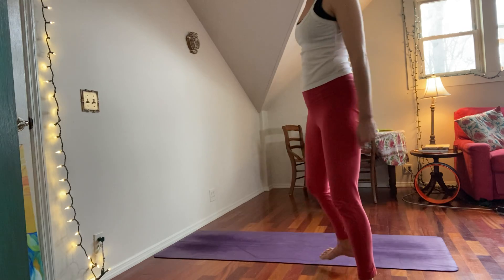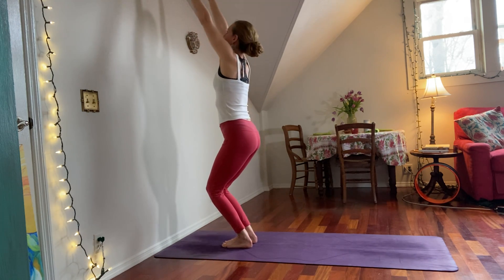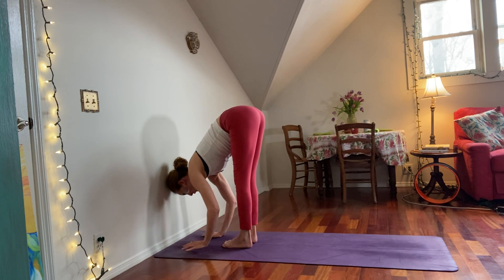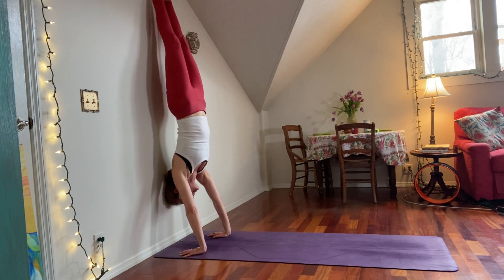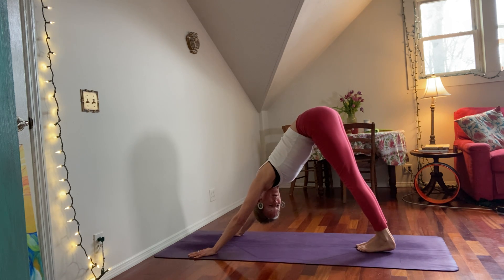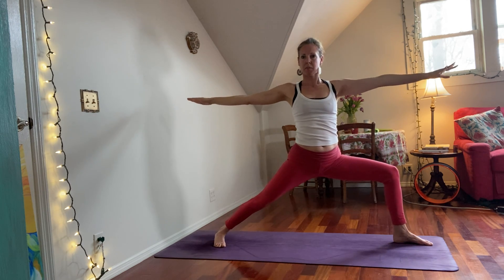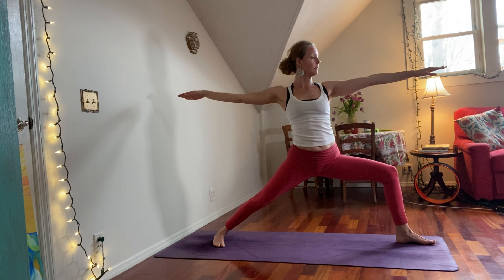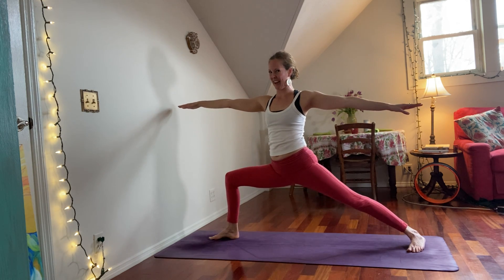Ashtanga Inversions from the Standing Series